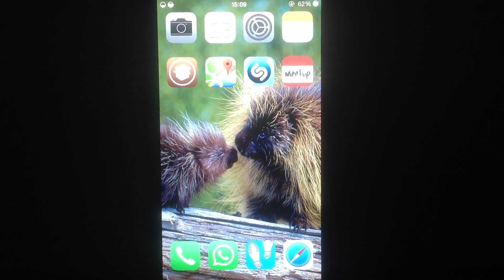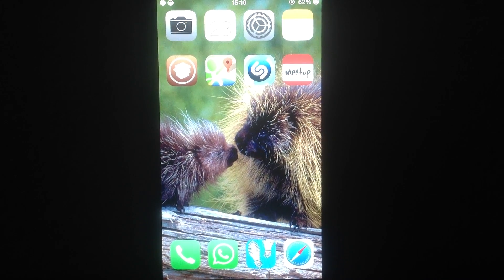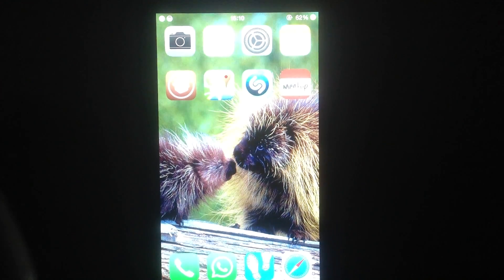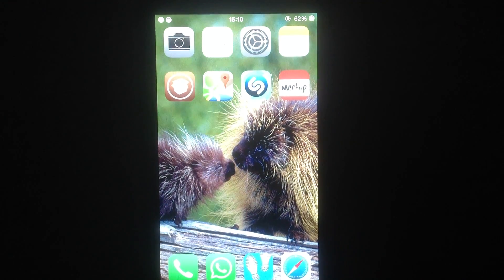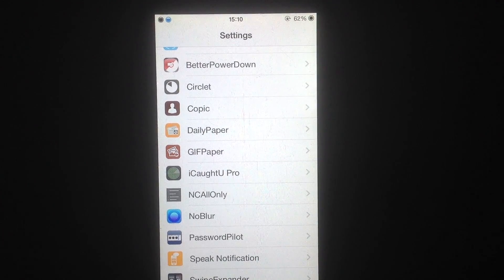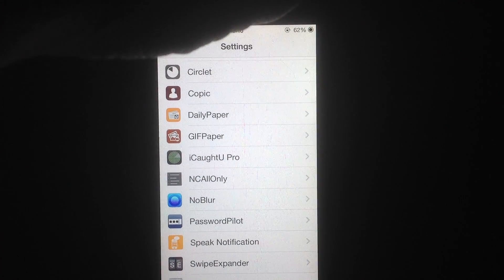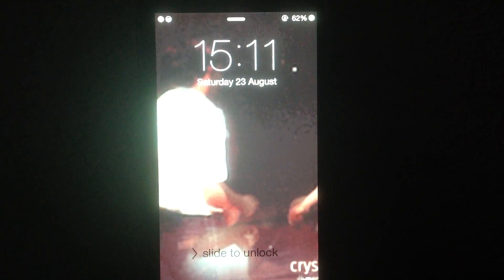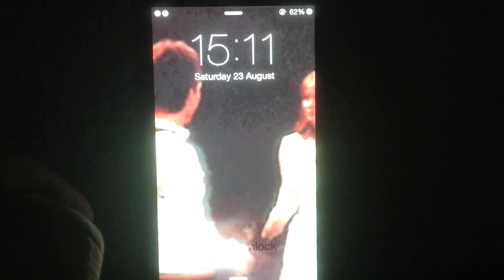GIFPaper example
Cydia tweak for animated wallpapers using gifs on your lockscreen or springboard.